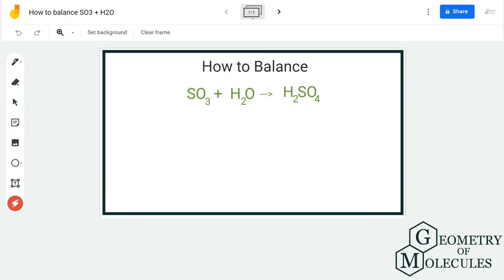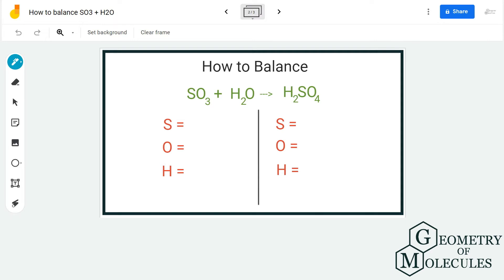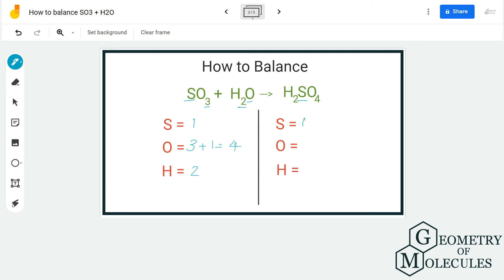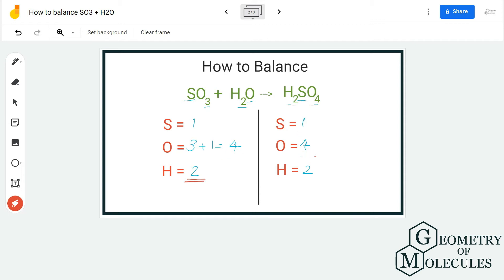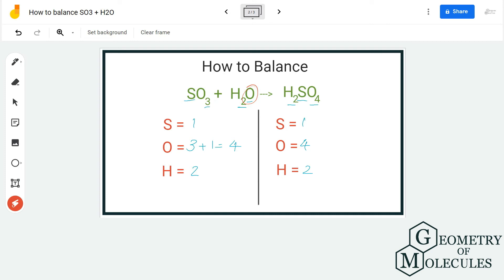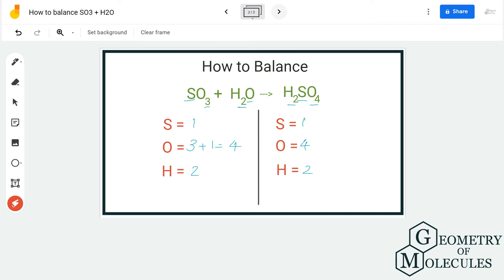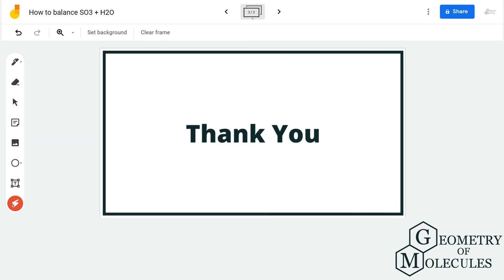How to Balance SO3 + H2O = H2SO4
Hey Guys!

We are back with yet another video that has been highly requested. In this video, we find out if the equation SO3+ H2O - H2SO4 is balanced or not. This video on balancing equation will help you get a step-by-step explanation for checking the number of atoms in the equation and balancing it.

In this video we will balance the equation SO3 + H2O = H2SO4 and provide the correct coefficients for each compound.